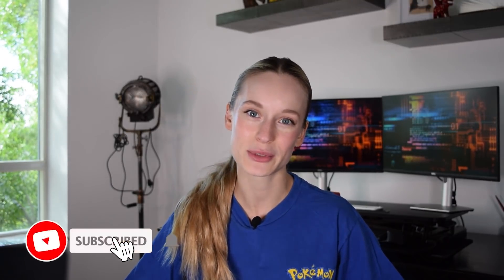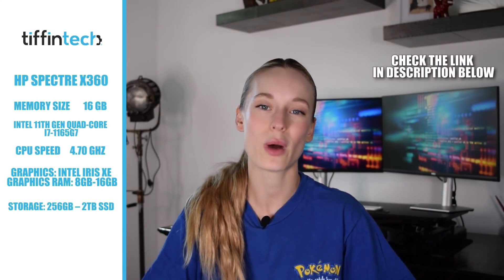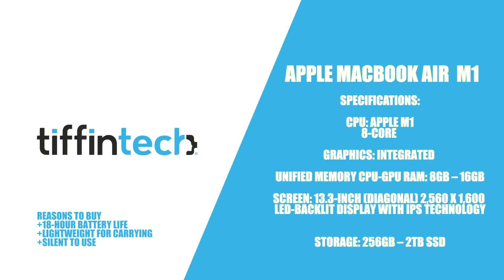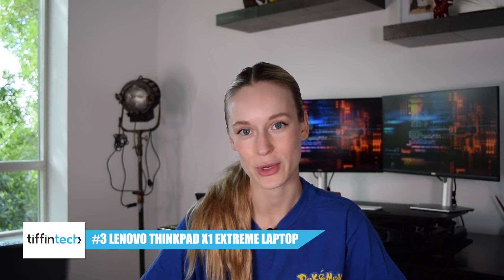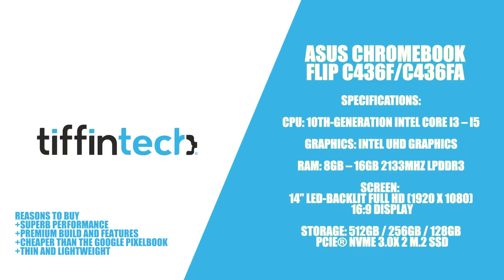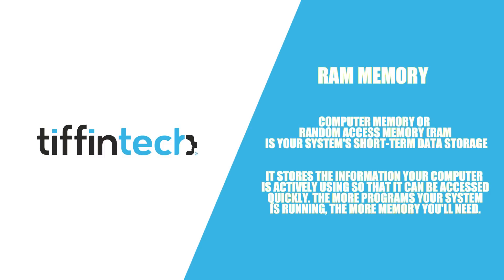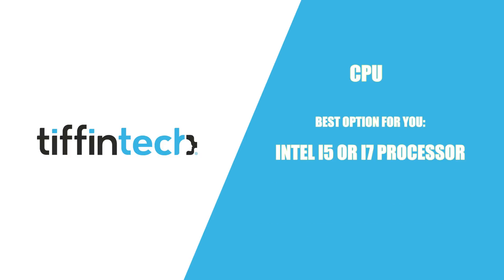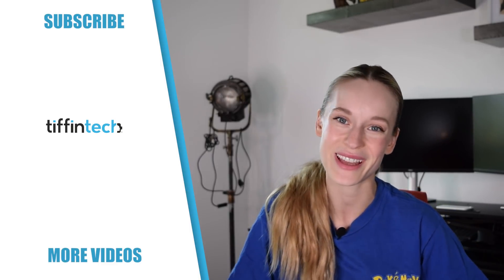What Are The Best Laptops For Programming?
Hi friends! Today I am sharing with you some of the best laptops for programming! This is a question I get asked a lot so wanted to break it down for you.

Laptops Covered:
Lenovo Thinkpad X1 Extreme Laptop
Asus Chromebook Flip C436f/C436FA